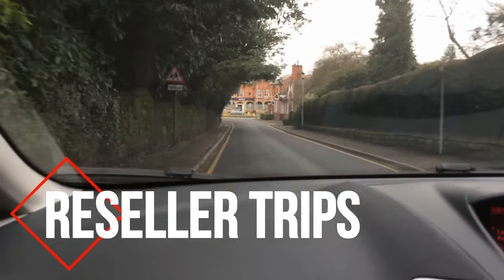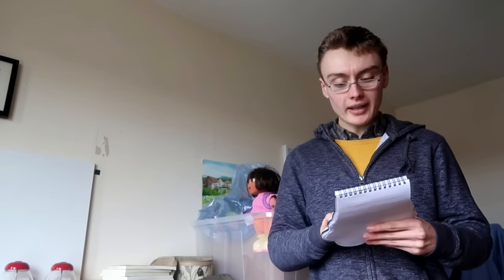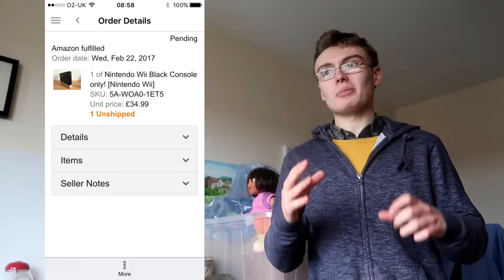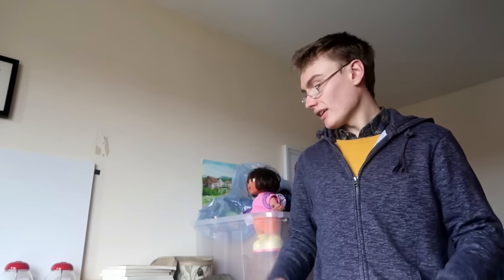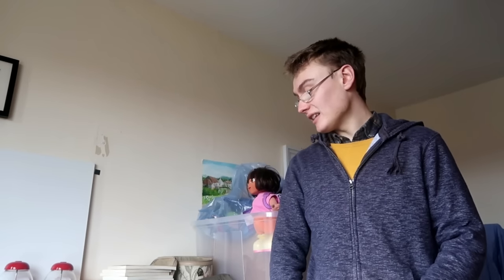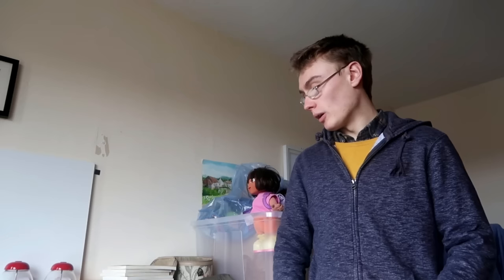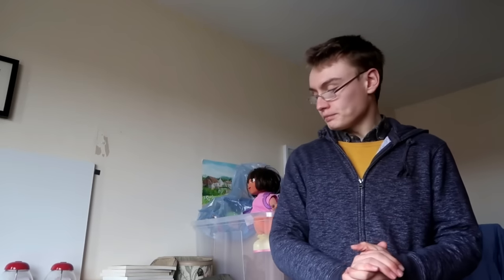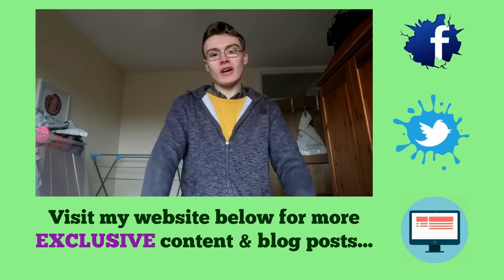How To Sell On eBay & Amazon / 10 Awesome Items You Can Resell Sales Update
In this video I will be sharing with you some of my more recent sales from my eBay selling adventures.

OR